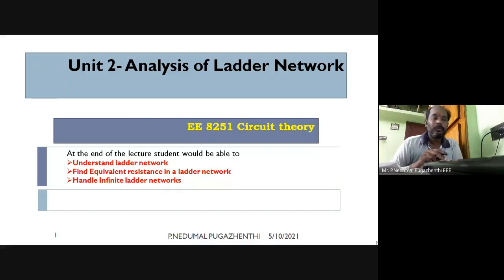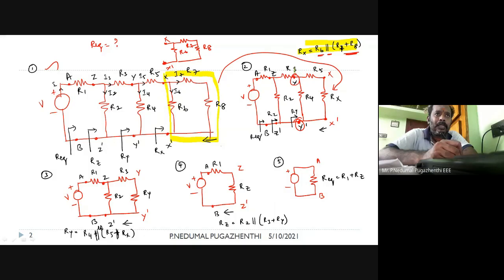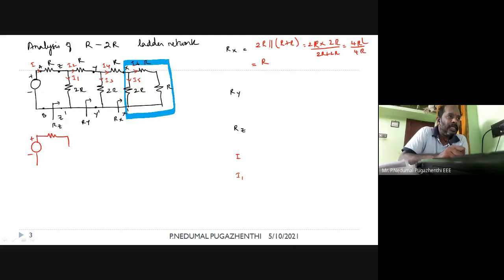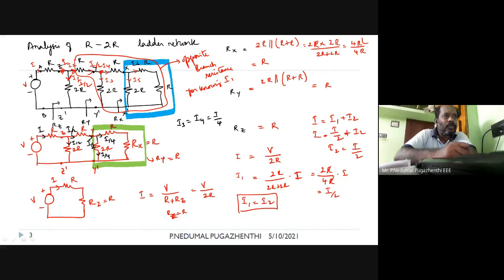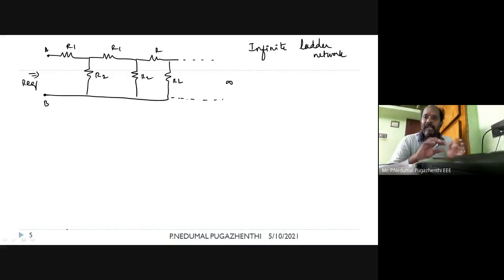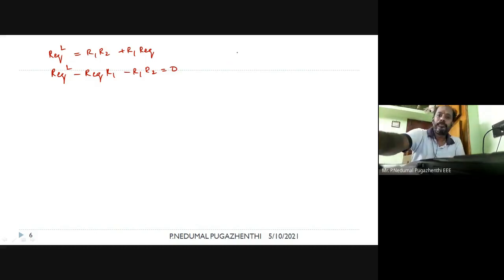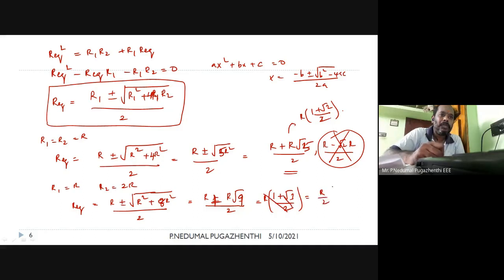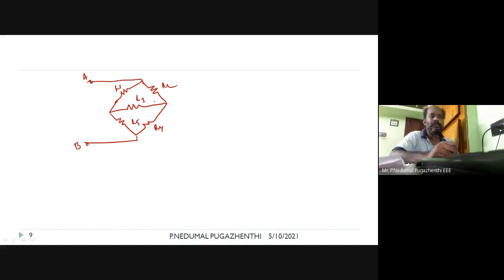Analysis of Ladder network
This lecture introduces about the analysis of Ladder network (finite and infinite) and few problems are solved relate to it